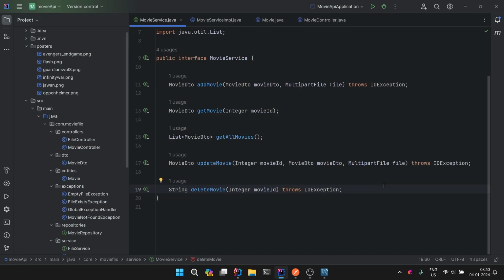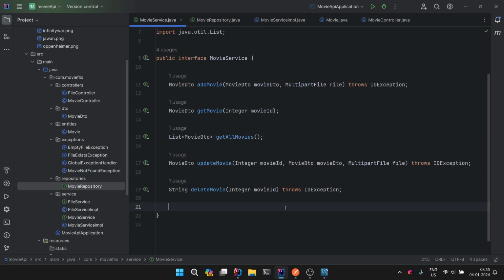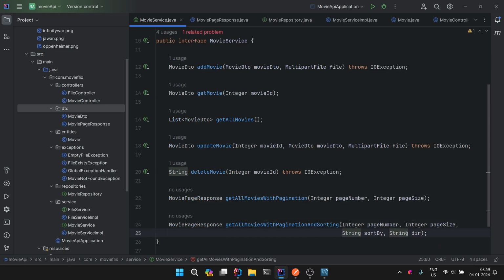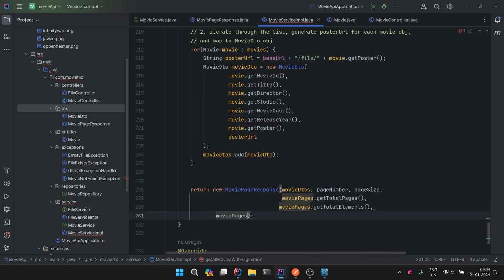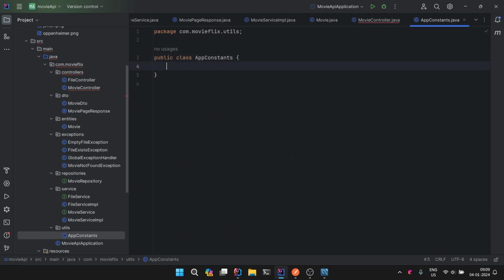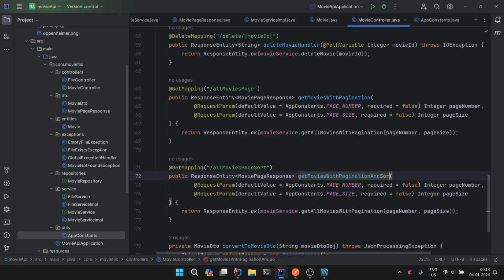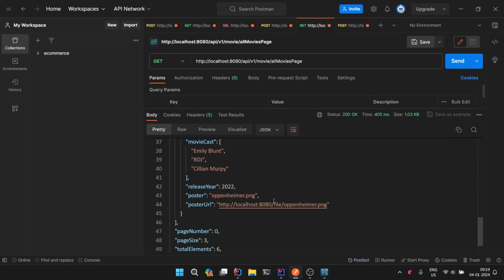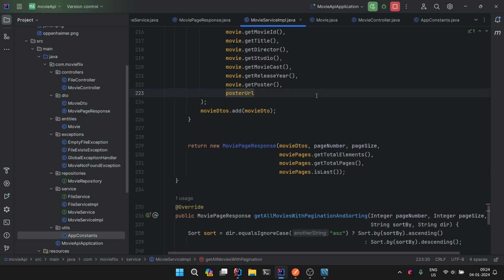Pagination and Sorting integration into Backend API | Spring Boot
In this video, we will build APIs to support pagination and sorting, and also, customize the parameters to paginate based on the given problem or preferences.